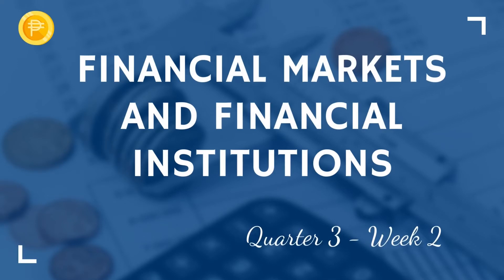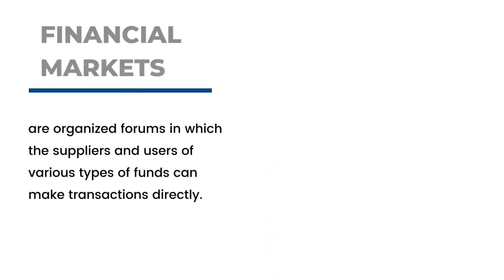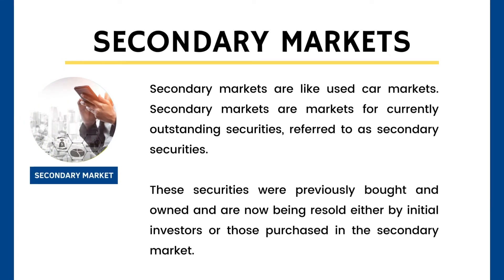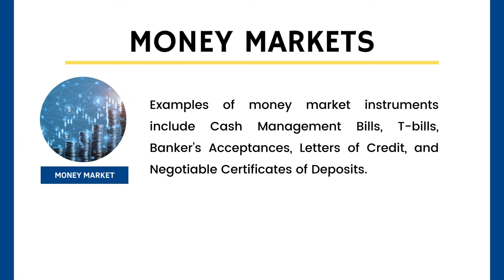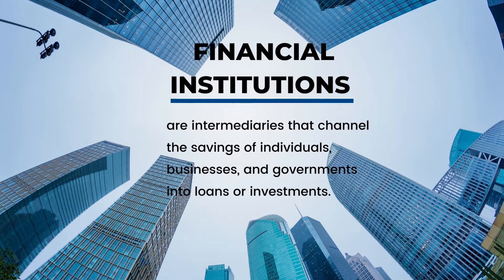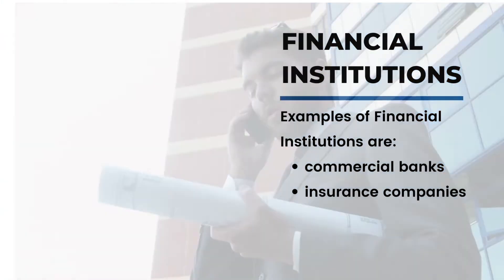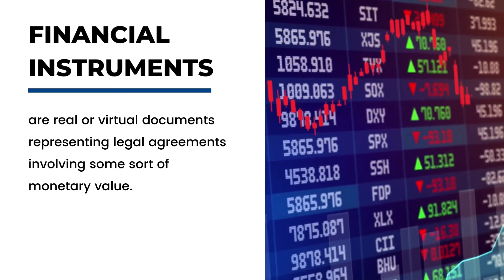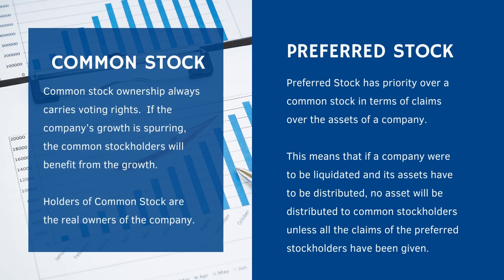Business Finance (Quarter 3 - Week 2) Financial Markets and Financial Institutions